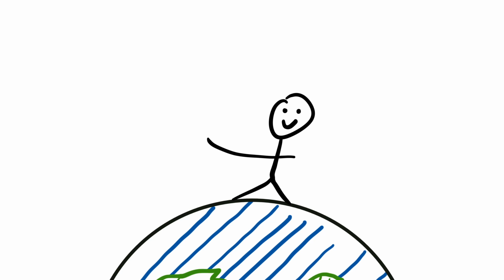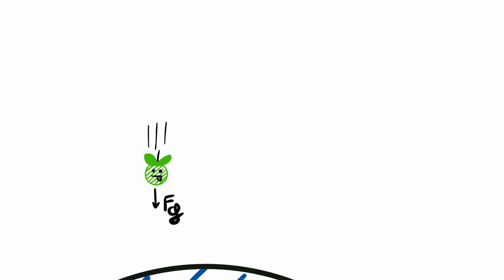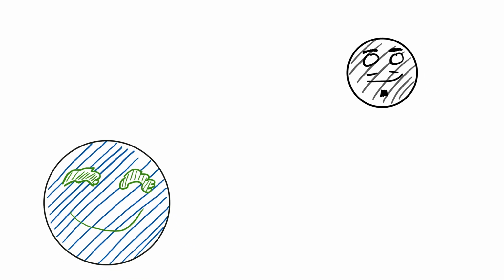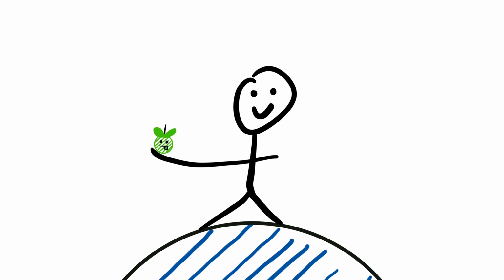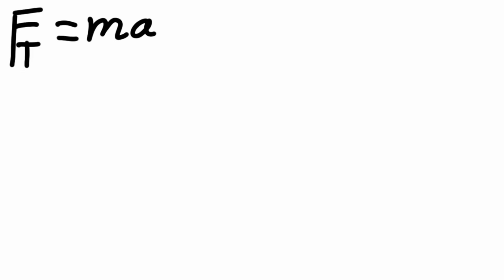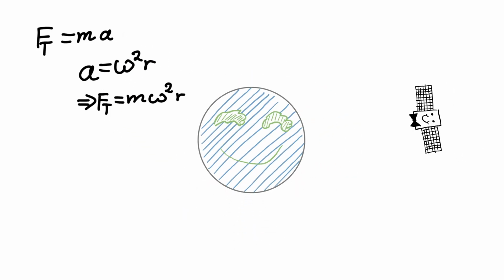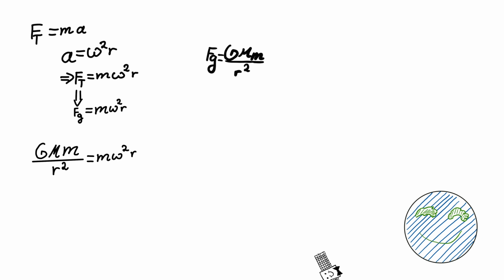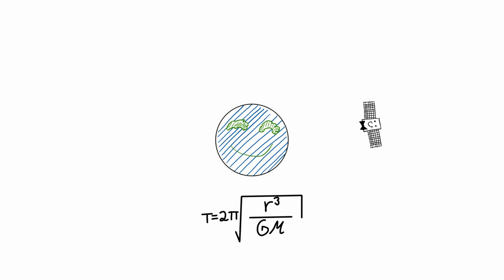How Do Satellites Stay in Space?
Satellites are attracted by the Earth by Newtons Law of Gravitation so why don't they crash into it?